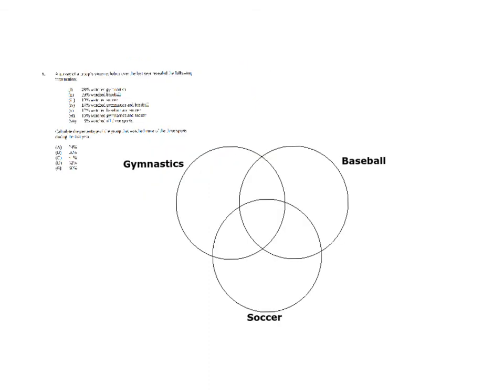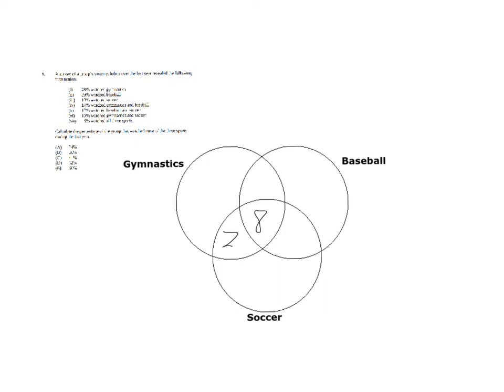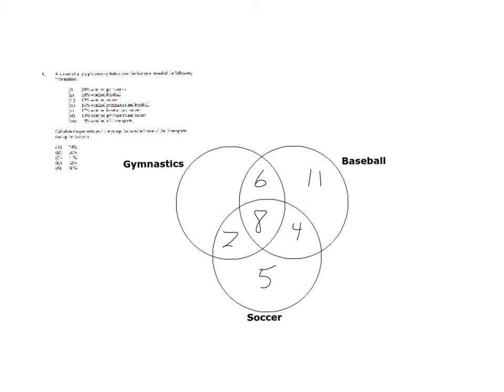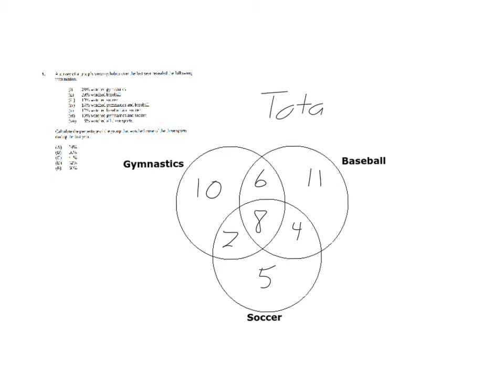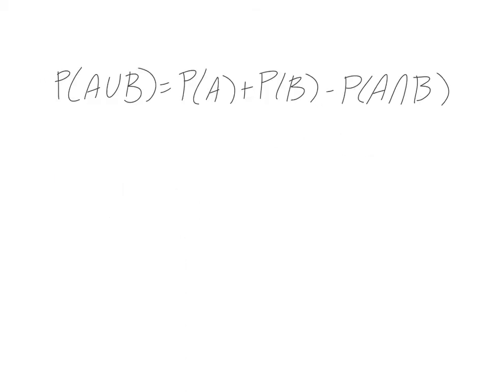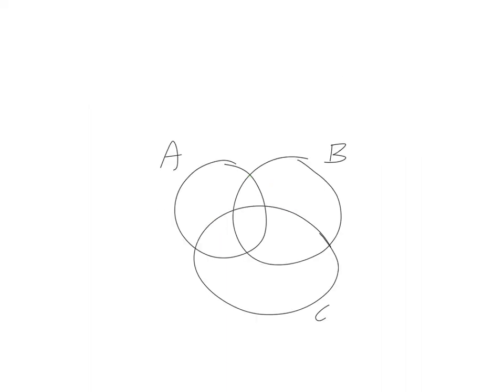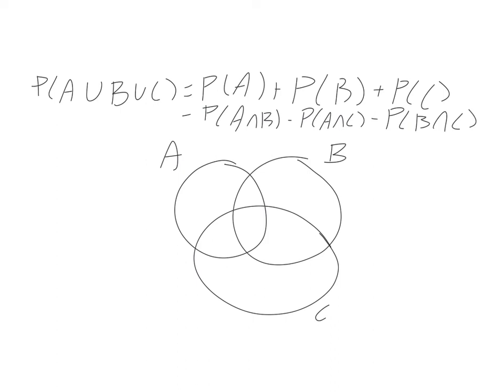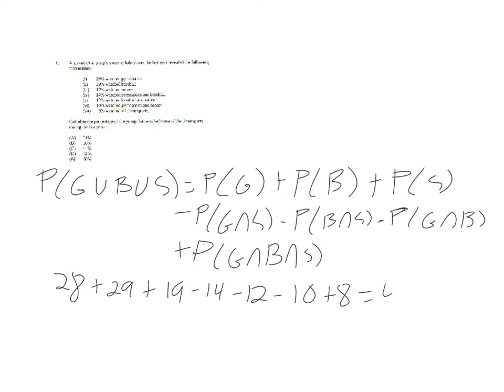SOA Exam P Question 1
This is the inaugural video of my Exam P SOA videos.  My goal is to complete videos on all of the questions from the sample set, all the way up to question 328.